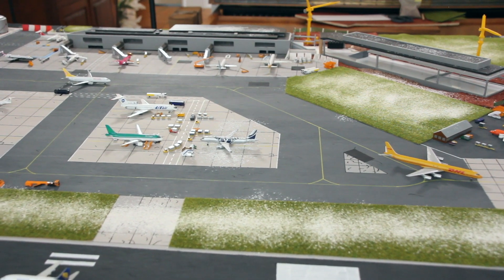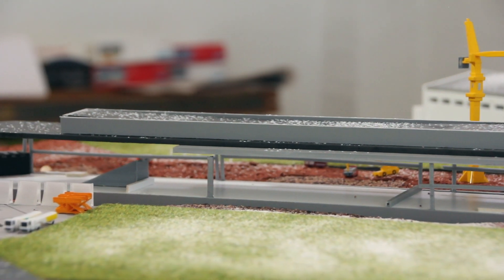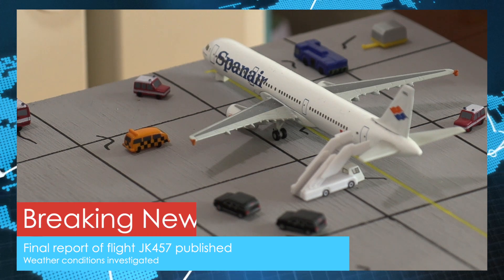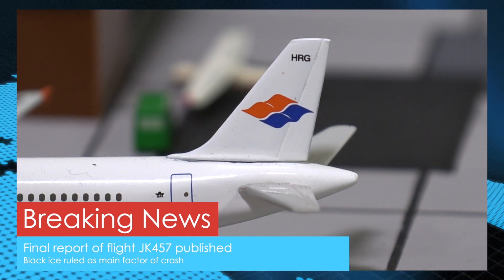Cardiff - The Final Report | S2E8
The Final Report

With fresh snow on the tarmac the airport grounds is starting to give off some Christmassy vides. The year is coming to an end and so the airport is getting busy once agin with passengers traveling home for Christmas or who are trying to get one last business trip done before the holidays. Furthermore there are rumours that an important repost is about to be published, but what could that be all about???

Each season of the series will play out 1 year with season 2 portraying the year 2004 at the airport.

Cardiff is a fictional series that will feature made up but also inspired by real life events from the respective time period.